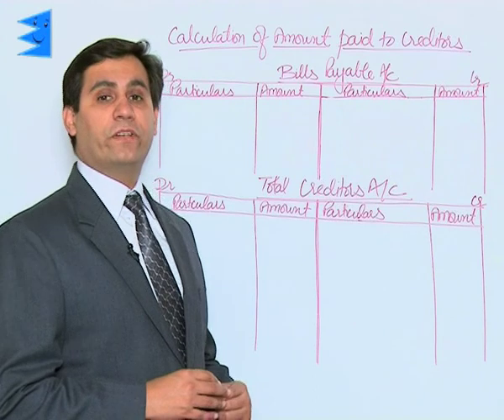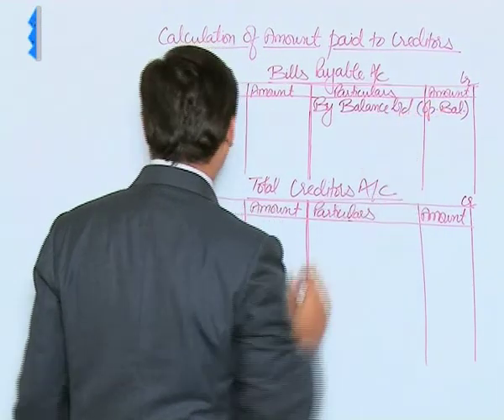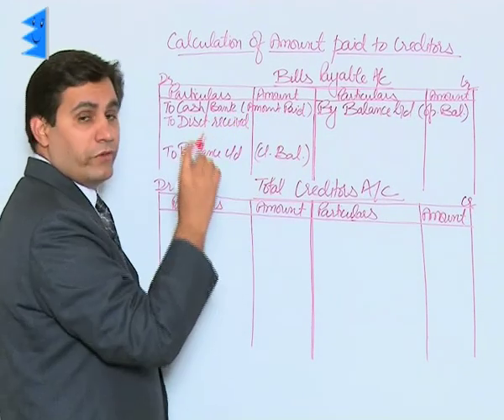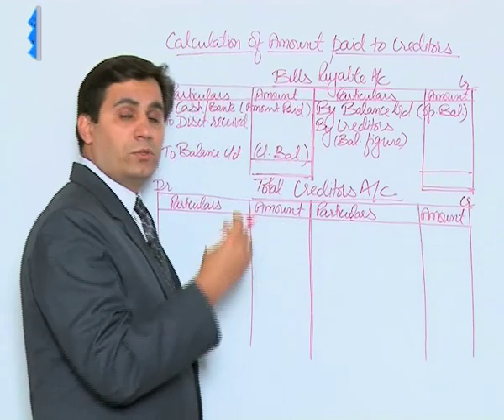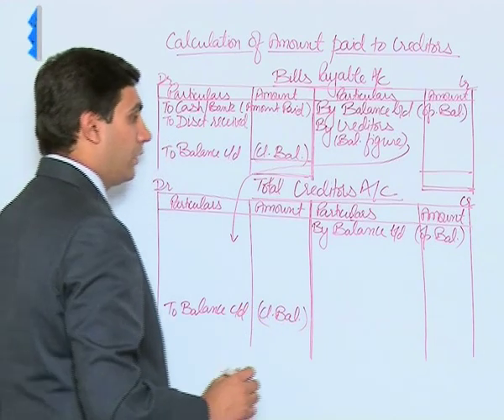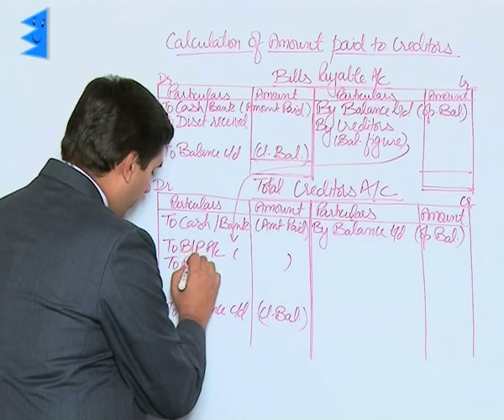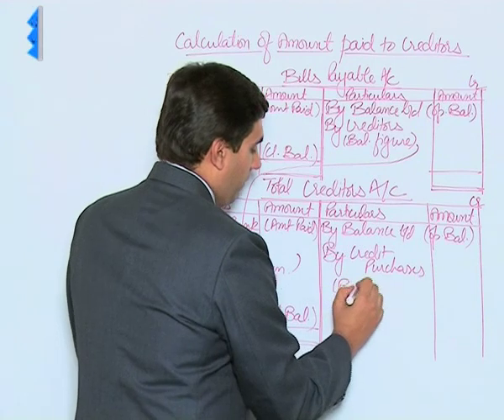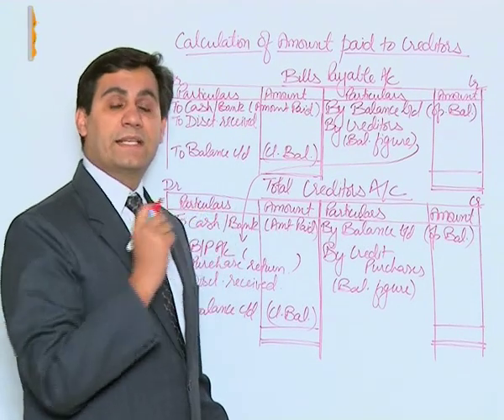CBSE Class 12 Accounts Cash Flow Statement Calculation of Amount Paid to Creditor |Extraminds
Chapter: Cash Flow Statement
Topic: Calculation of Amount Paid to Creditor
Extraminds